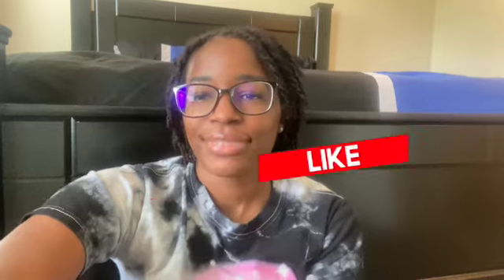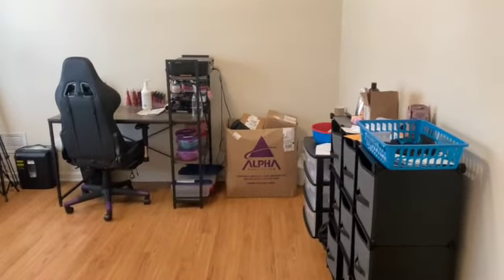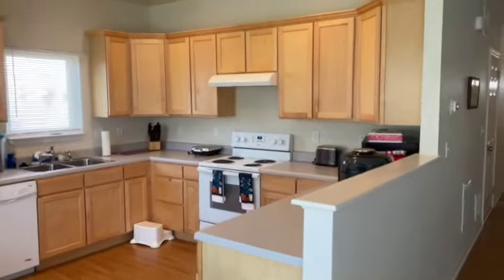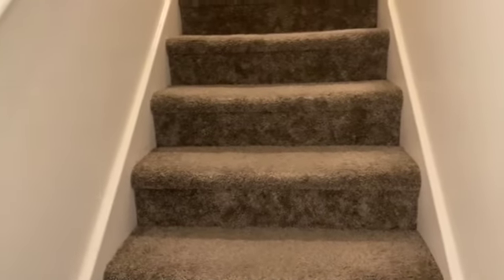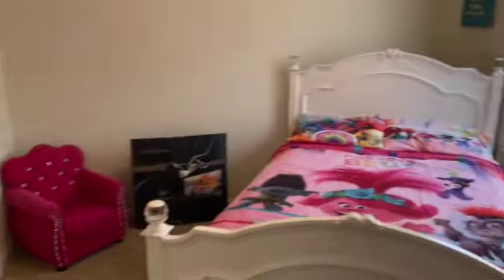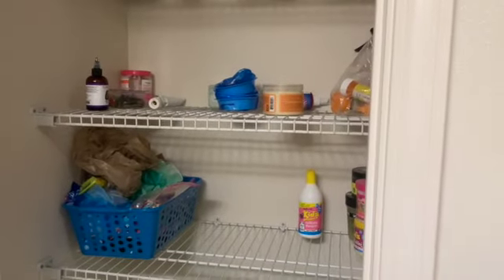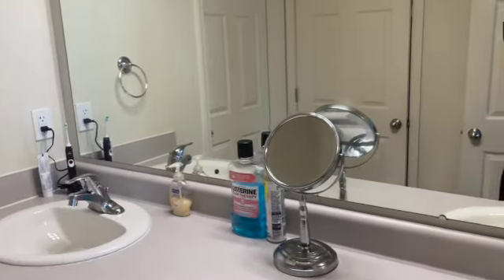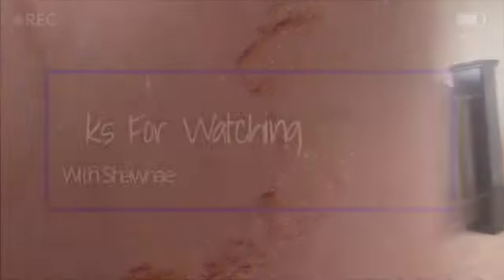Fort Riley On Post Housing | Warner Peterson Neighborhood Newton Floor Plan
Hey everyone welcome to our Fort Riley military house tour we lived on Fort Riley post for 8.5 months and really love it I wanted to share our house with everyone on the post in case you're moving to Fort Riley soon. Didn't do a empty house tour but I hope this gives you an idea of what you may want to get or have already gotten approved for.
THIS IS THE NEWTON FLOOR PLAN
IN NEW WARNER PETERSON

*FAQ"S*
Age:28
Married-Est.2018
Kids: 2 Sons /1 Bonus Daughter
Medical Assistant/Entrepreneur
Location: Fort Riley, KS
Subs:8